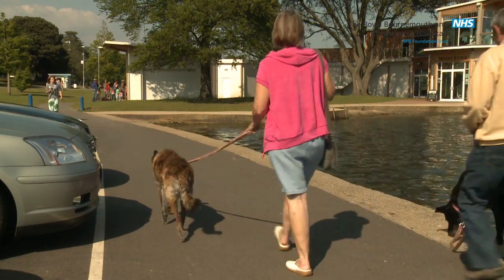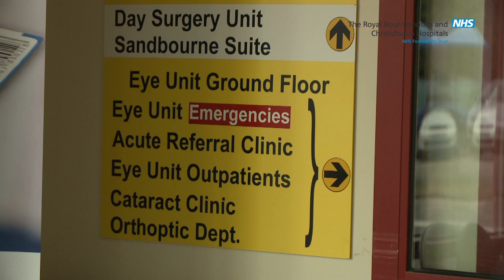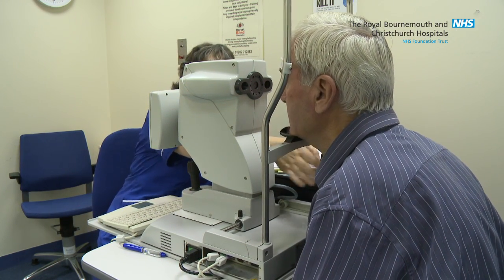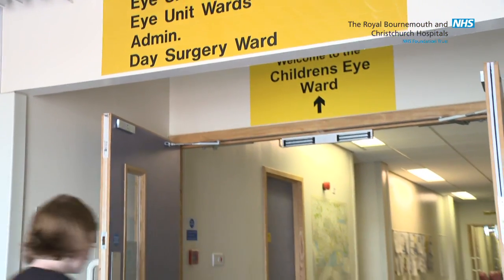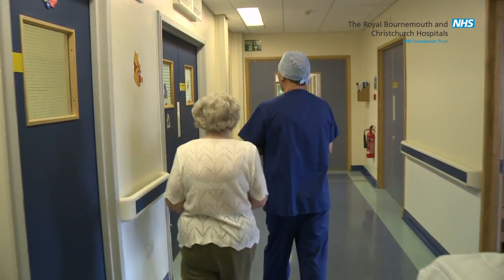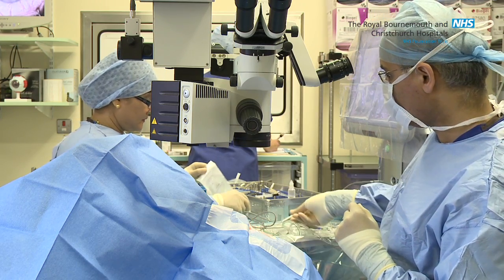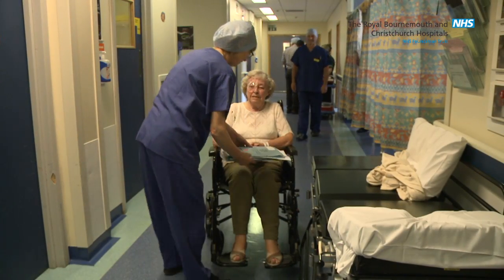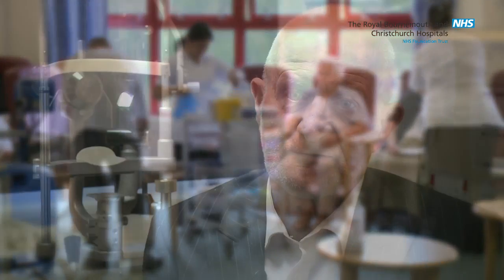The Cataract Pathway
A short film for patients attending cataract surgery at the Royal Bournemouth hospital, eye patient